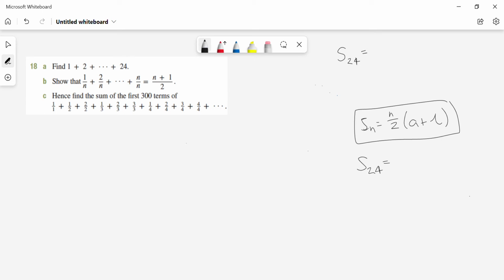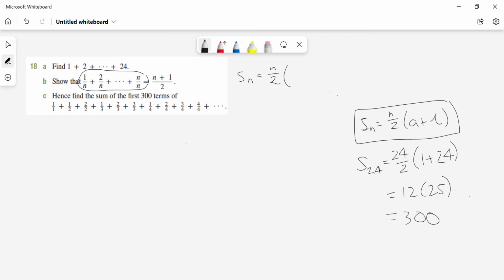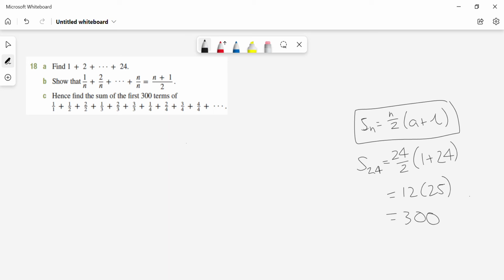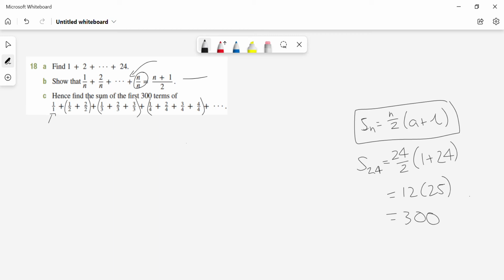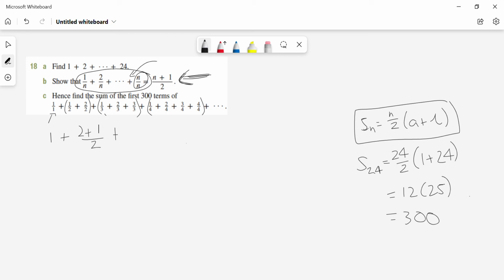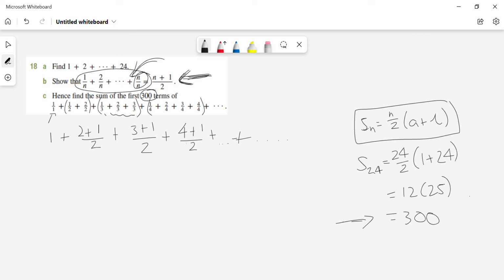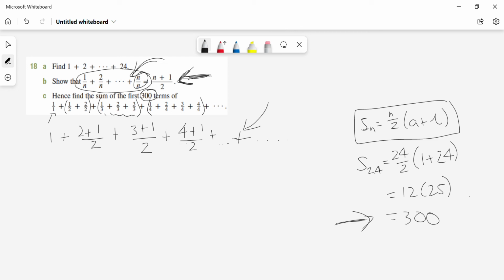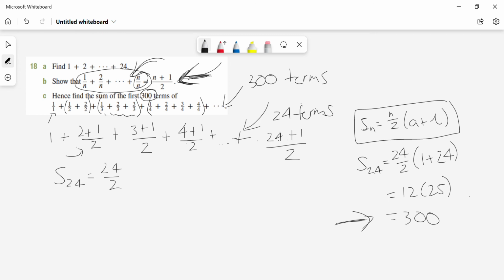12Ext1 Ex1F Q18 part1